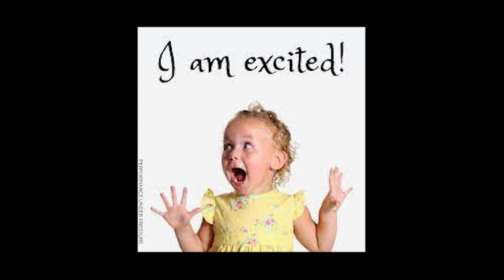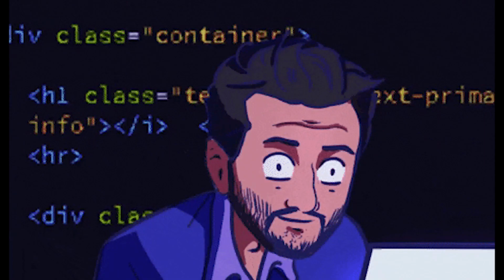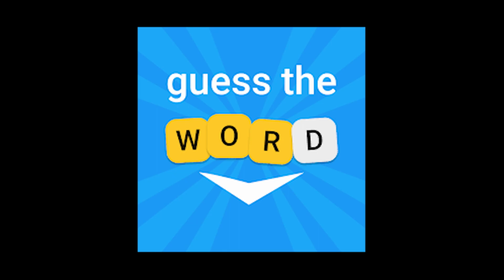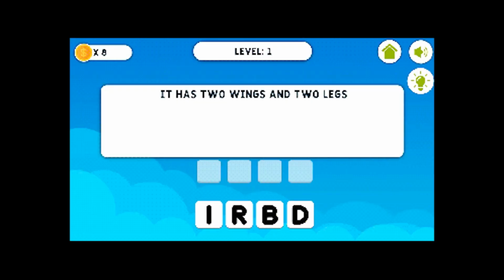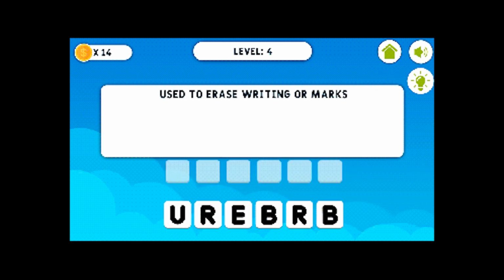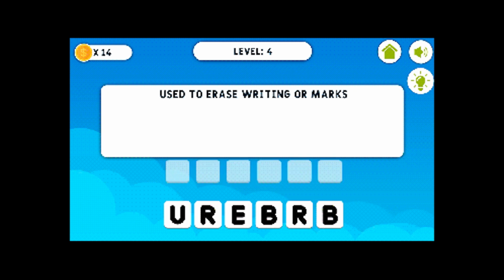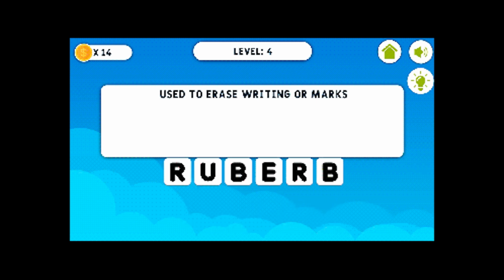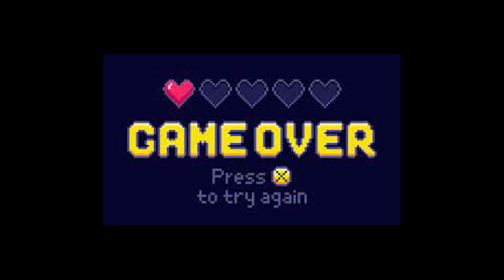React Word Guessing Game with Timer Challenge - How to Build a Word Guessing Game with React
In this video, I'll show you how to build a React Word Guessing Game with Timer. This is a fun and challenging project that is perfect for beginners.

The game will have the following functionalities:

Generate a random word.
Set a time limit.
Accept user input.
Check the user's guess.
Provide feedback to the user.
I'll walk you through each step of the process, from creating the project to building the game logic. By the end of the video, you'll have a working knowledge of how to build a React Word Guessing Game.

This video is a great way to learn React and build a fun and challenging game. So, if you're interested in learning React, or if you just want to build a cool word guessing game, then this video is for you!